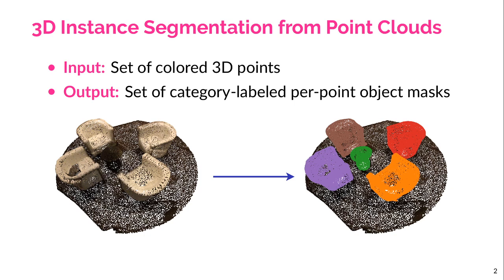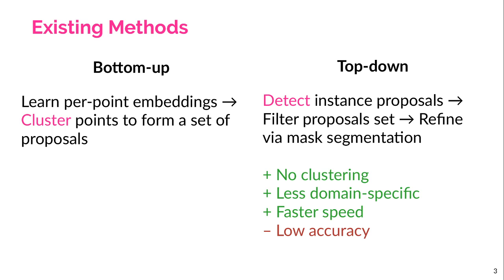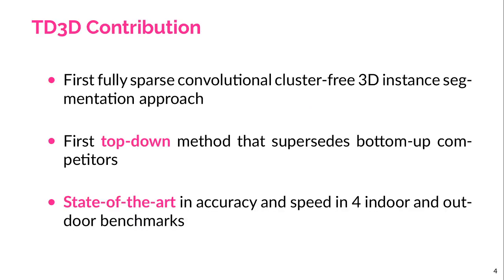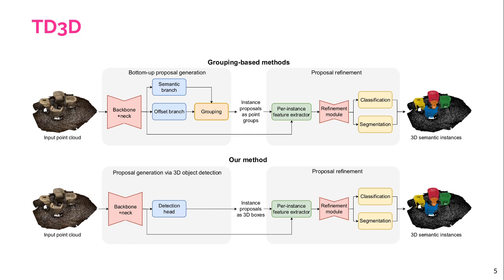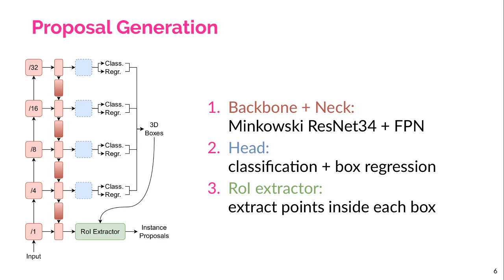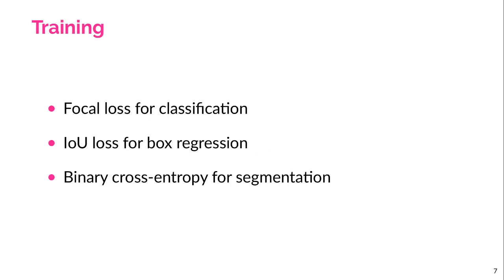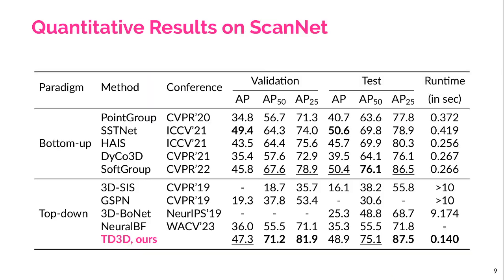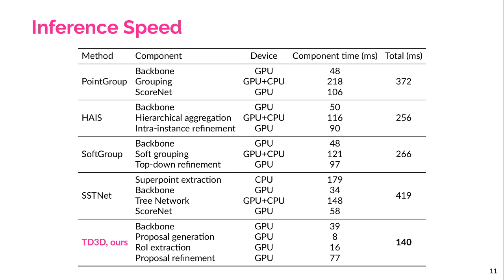Top-Down Beats Bottom-Up in 3D Instance Segmentation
Authors: Maksim Kolodiazhnyi; Anna Vorontsova; Anton Konushin; Danila Rukhovich
Description: Most 3D instance segmentation methods exploit a bottom-up strategy, typically including resource-exhaustive post-processing. For point grouping, bottom-up methods rely on prior assumptions about the objects in the form of hyperparameters, which are domain-specific and need to be carefully tuned. On the contrary, we address 3D instance segmentation with a TD3D: the pioneering cluster-free, fully-convolutional and entirely data-driven approach trained in an end-to-end manner. This is the first top-down method outperforming bottom-up approaches in 3D domain. With its straightforward pipeline, it performs outstandingly well on the standard benchmarks: ScanNet v2, its extension ScanNet200, and S3DIS. Besides, our method is much faster on inference than the current state-of-the-art grouping-based approaches: our flagship modification is 1.9x faster than the most accurate bottom-up method, while being more accurate, and our faster modification shows state-of-the-art accuracy running at 2.6x speed.